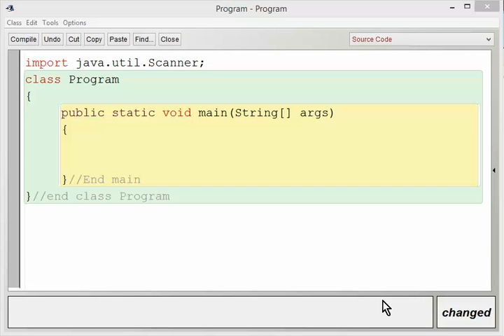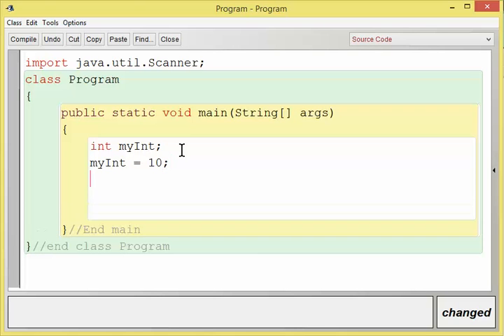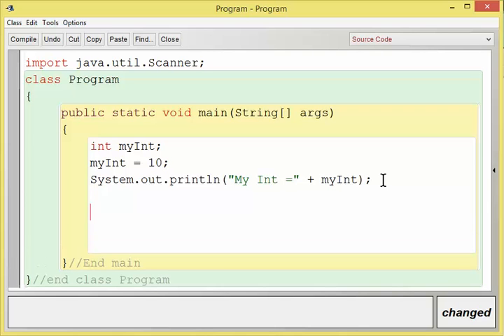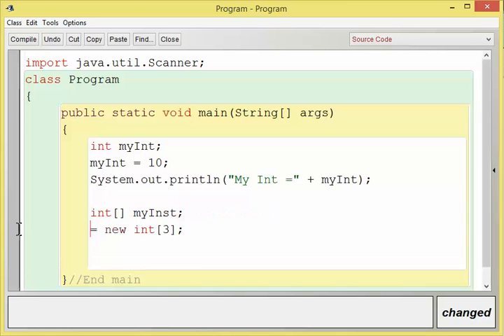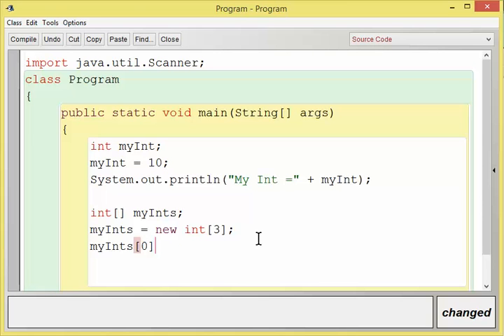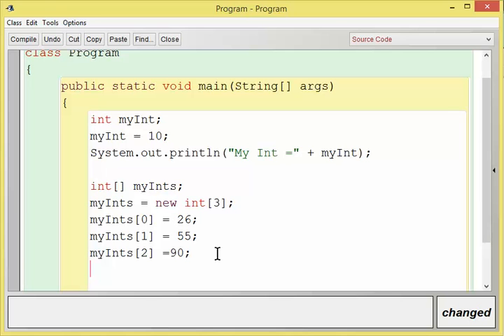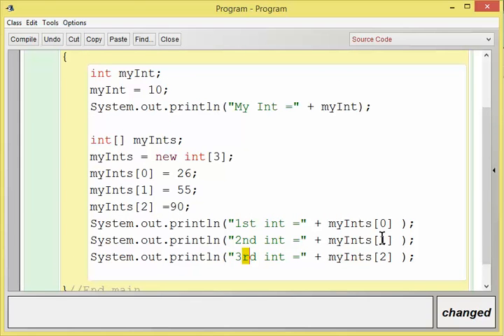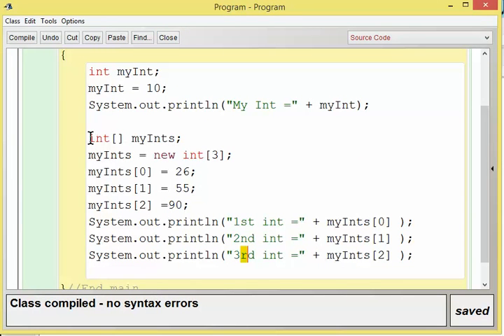Java Intro to arrays BlueJ American Accent